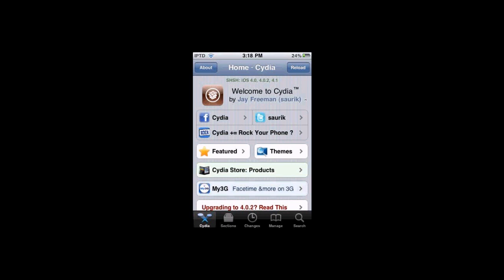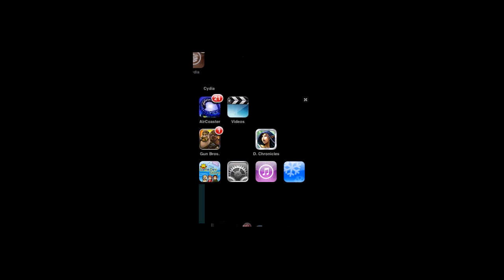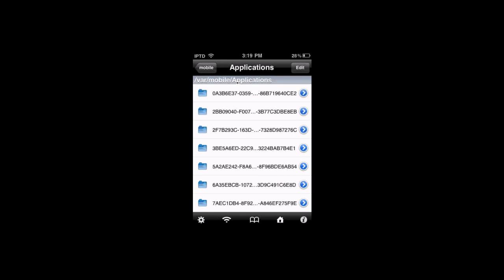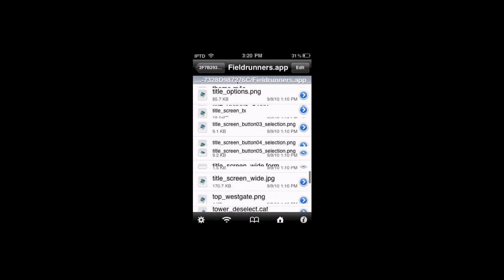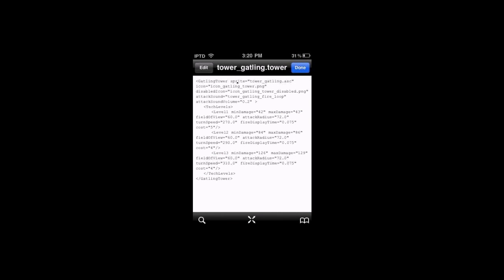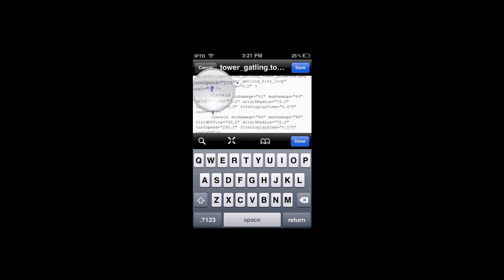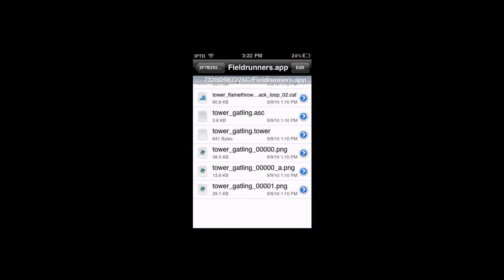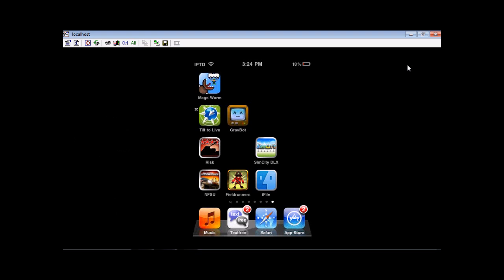How to hack almost any Tower Defense game (iPhone/iPod)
In this video, I will show you how to hack almost any tower defense game in the app store (sorry, no Towermadness).  You will need to download (from Cydia):
iFile (unless you want to pay $5, watch this video that will get you a source that allows you to get it for free

Find the app in iFile. /var/mobile/applications. Go to the file that has a .app . find the towers and hack away.  leave any comments if you have any questions.  i will try to get back to you ASAP.